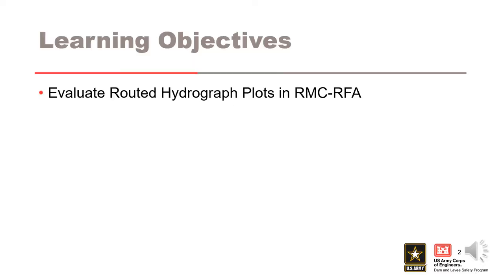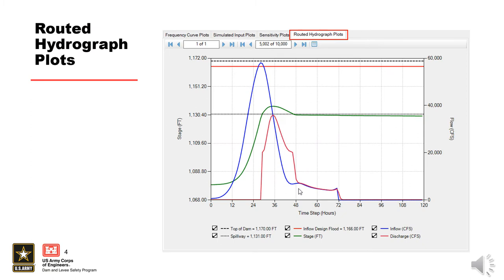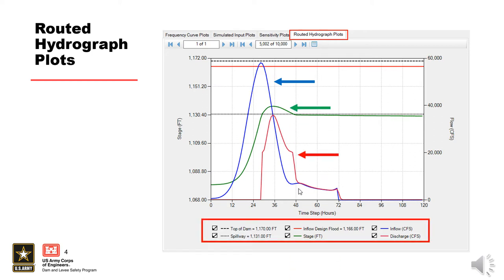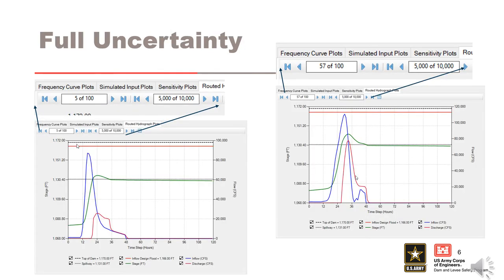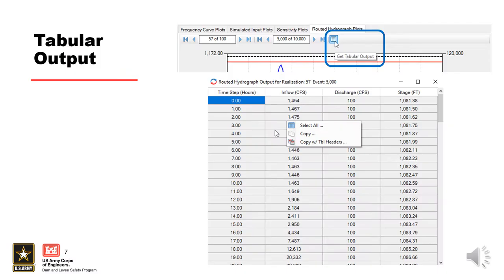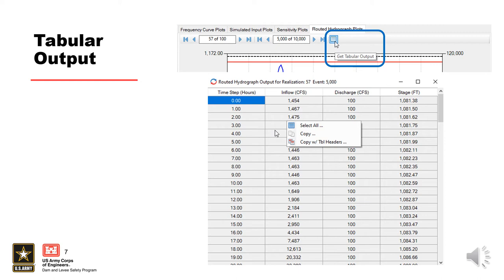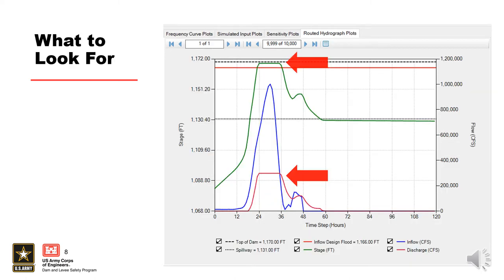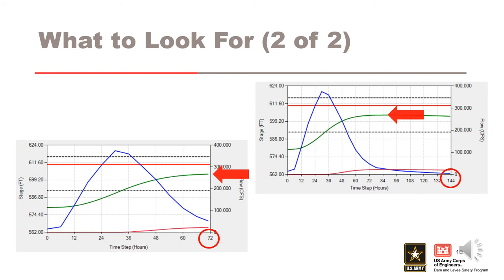DLS-114 4.3: RMC-RFA Routed Hydrograph Plots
Course Overview
Explore how U.S. Army Corps of Engineers (USACE) Risk Management Center (RMC) software can be used to develop accurate and high-quality flood hazard analyses essential for dam and levee risk assessments. Building on a basic working knowledge of flood hazard theory and methodology, this course shows how RMC-BestFit and RMC-RFA software can increase the quality and timely delivery of flood hazard products, such as flow-, volume- and stage-frequency curves, understand how data can impact risk-informed decision-making when managing and mitigating flood hazards, and determine the importance of developing defensible flood hazard curves.

Learning Objectives
By the end of the training, participants will have the expertise needed to perform routine and non-routine flood hazard analysis for a dam or levee risk assessment using RMC software. In addition, participants will be able to:
• Perform and review flood hazard analysis using the RMC BestFit and RMC-RFA software
• Identify data needs for flood hazard analyses commensurate with the purpose, type and level of risk analysis
• Develop flow-, volume- and stage-frequency curves
• Interpret and communicate flood hazard analysis results
• Develop a network of peers for future collaboration

Module Objectives
Evaluate Routed Hydrograph Plots in RMC-RFA

Video blurry?
To change video quality while watching on your computer:
 1. In the video player, select the Settings icon.
2. Click Quality.
3. Select your preferred video quality. Auto is the recommended setting and will give you the best experience for your conditions.